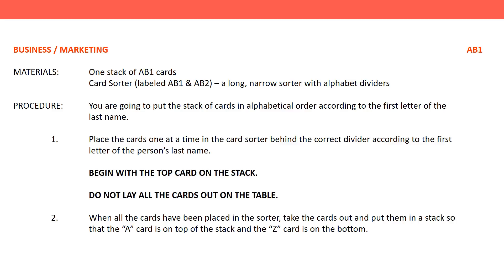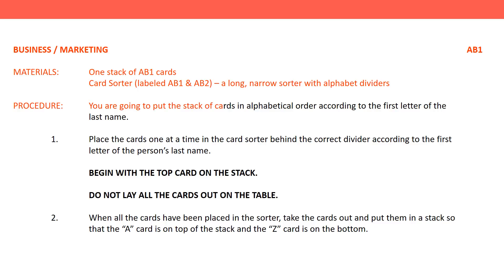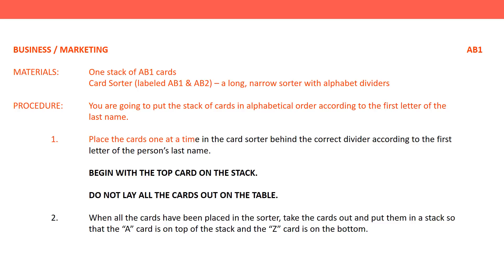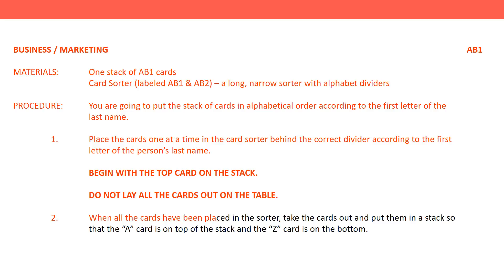AB1 Audiox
Created by Rebecca Weisshaar, S/OT